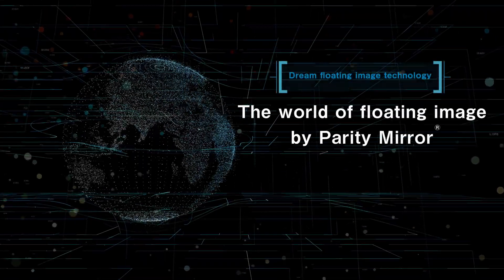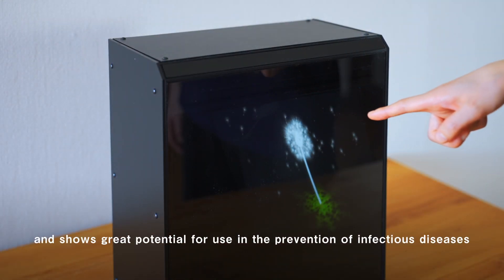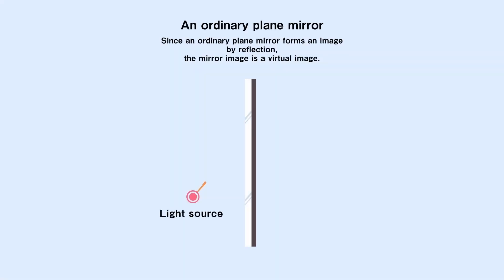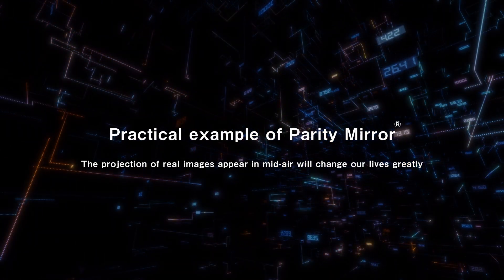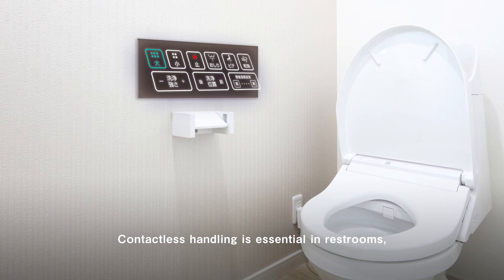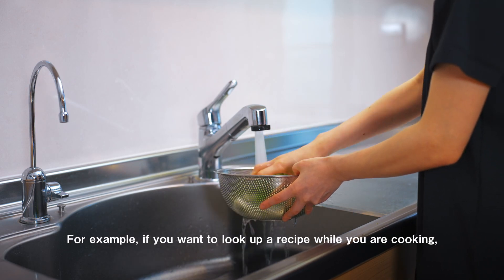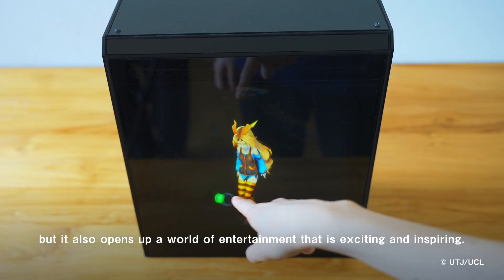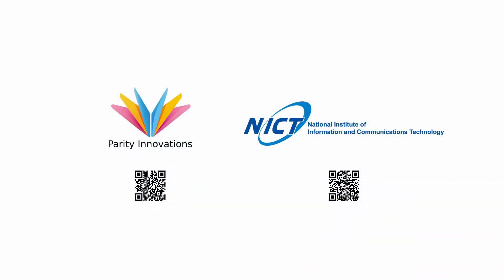[Dream floating image technology]The world of floating image by Parity MIrror®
Parity Innovations Co., Ltd. is a venture company from the National Institute of Information and Communications Technology (NICT), established for the purpose of research and development of next-generation imaging technology called "Floating image" and its spread to society. Developed the world's first optical element "Parity Mirror®," which is the result of "research on Dihedral Corner Reflector Array (DCRA) structure" conducted at NICT. In addition to promoting the application and popularization of floating images, we have developed an application system using Parity Mirror® as an unprecedented epoch-making display tool, and are maximizing its appeal.
As an example, by combining floating image technology and sensors, we have realized floating switches and floating touch displays that can be operated by touching floating images without physical contact.

00:00:00 Opening(about Parity Mirror®)
00:00:28 Parity Mirror® Technology
00:00:55 Application Examples
00:02:03 Closing